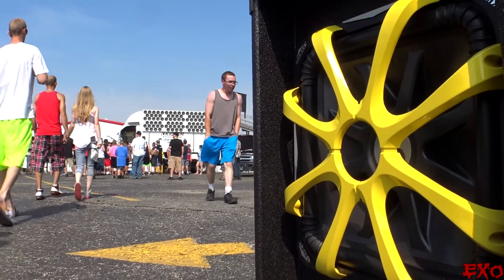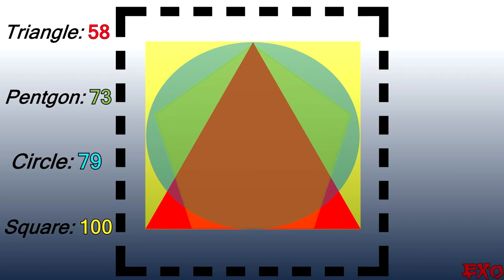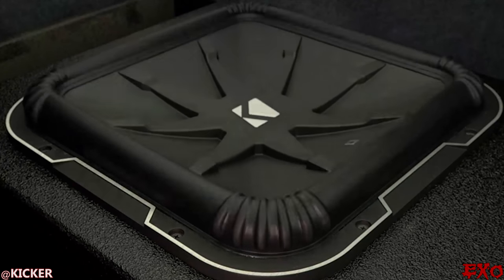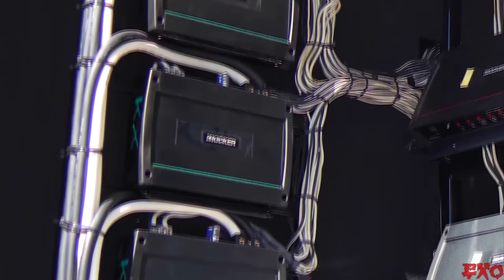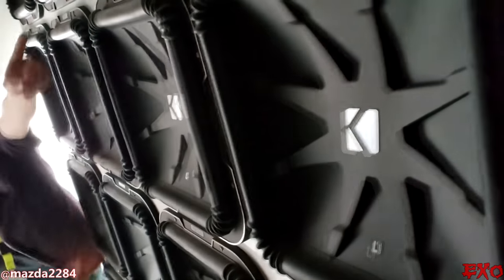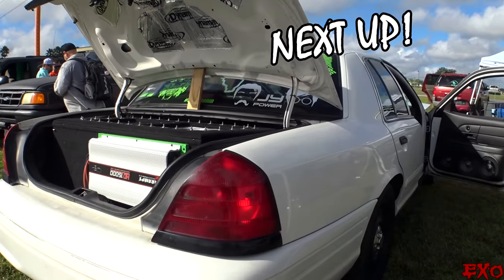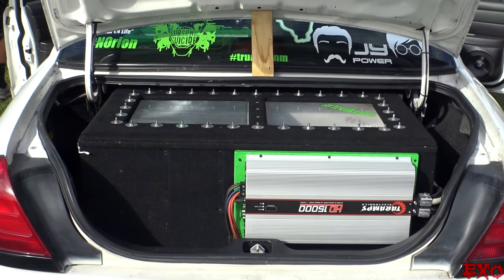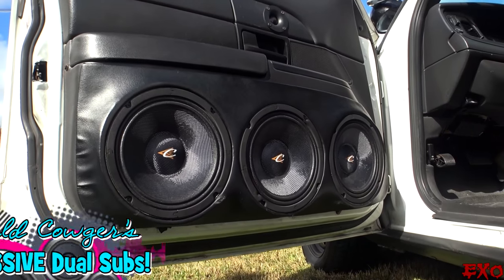TAPPING OUT on 40 15" Kicker L7 Subwoofers!!! World's Biggest & Loudest SQUARE SUB Bass System EVER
Behold THE CUBE!!! The world's loudest and biggest Kicker L7 subwoofer install ever! Loaded up with TONS of marine grade speakers and powerful bass amps, this 50,000+ Watt JY Power sound system takes EXTREME car audio to the next level! Let's hop inside and get a crazy tap out demo watching all the intense excursion and insane flex! :D

The JY Power Cube Installation (40 15s)
40 15 inch L7 Q Series Subwoofers
(Sqaured Subs w/ Dual 4 ohm Voice Coils)
20 Kicker KX 2400.1 Monoblock Bass Amps
(Wired to 1 ohm per sub pair)
177 Kicker Marine 6.5" Mid Range Speakers
(Sealed Chambers Mounted Outside)
600ah Cased 80ah 12v Car Batteries
(JY Power Lithium Battery Cells)
Lots of 0 Gauge Power & Ground Wire
Custom Made Aluminum Buss Bars
50,000W RMS + Mids & Highs

Donald Cowger's IMPRESSIVE Sub Install
2 Inverted 15" Sundown ZV5 Subs
4th Order Bandpass w/ Rear Deck Blowthrough
Sound Pressure Designs Box & Port
Single Taramps HD15k Mono Amp
(15000 Watts RMS @ 1 ohm)
6 Crescendo PWX Speakers
(Nice Door Panels & Speaker Pods)
Single Sound Digital 3k on Vocals
CES 340a High Output Alternator
Single JY GREEN 80ah Battery

More MASSIVE Car Audio Sound Systems Coming Up!

Tapping Out Like a NOOB :p
Scope That EXCURSION!